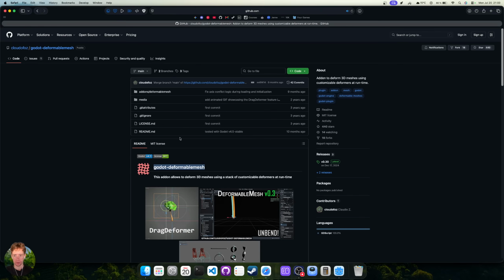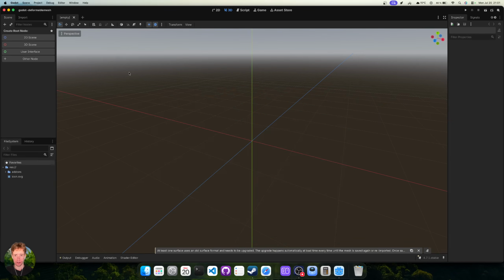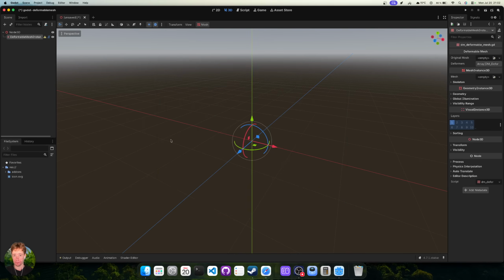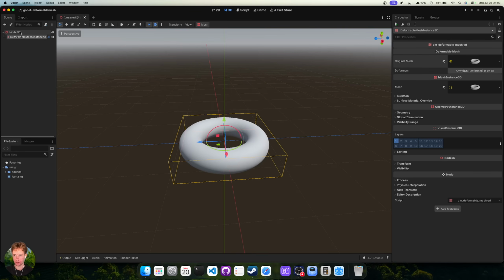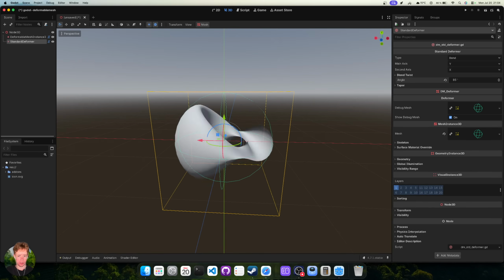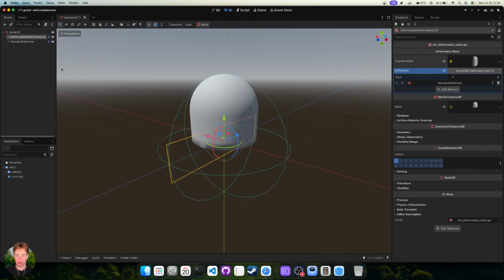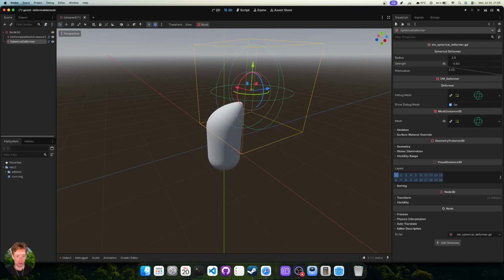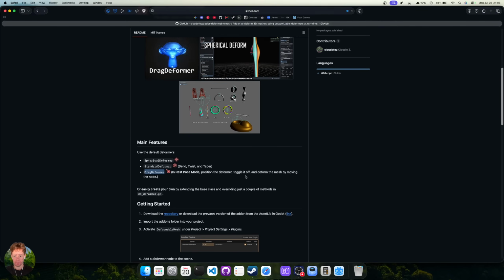Deform 3D Meshes at runtime - Godot 4.7 Tutorial